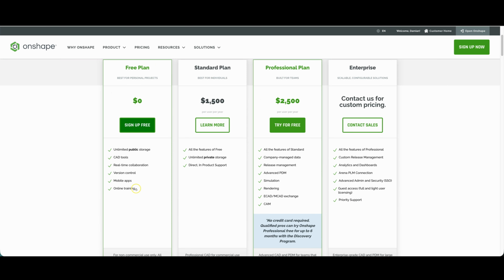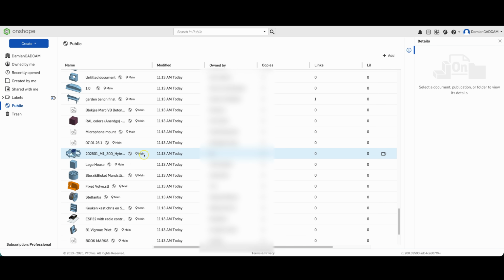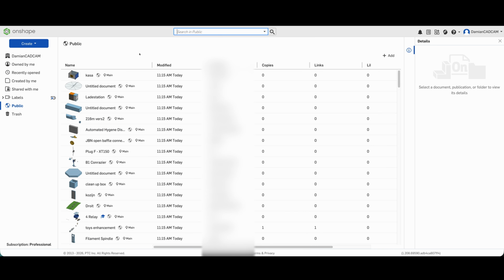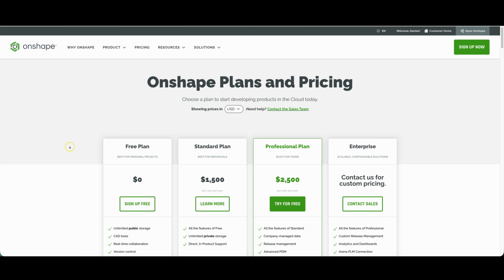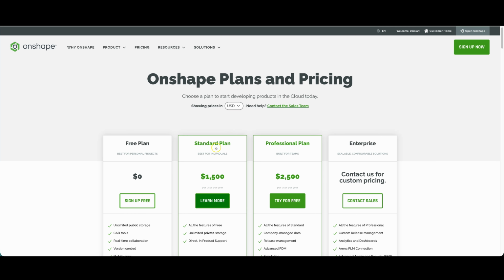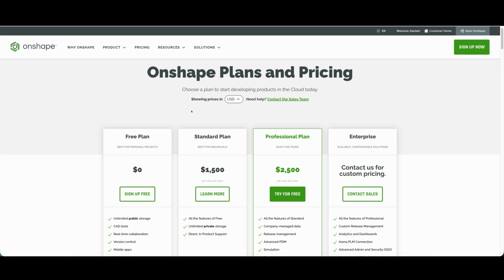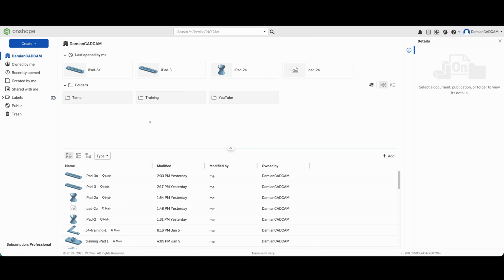Onshape Free Plan: Public Projects Explained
Onshape is a full 3D CAD system that runs entirely in the cloud — straight from a web browser. In this video, I explain why that matters (CAD on weaker computers with stable internet), show that Onshape is also a real tablet CAD option (iPad + Android), and clarify how the free plan works (non-commercial use + public projects).

Transparency note: As a solo creator managing multiple channels, I use dubbing tools to translate my tutorials into English. This allows me to spend less time in the recording booth and more time creating practical tutorials. Rest assured, all workflows and instructions are created manually by me. Thanks for understanding, and enjoy the tutorial!